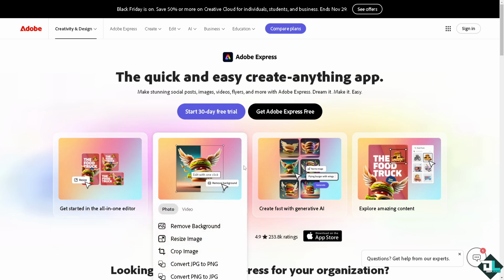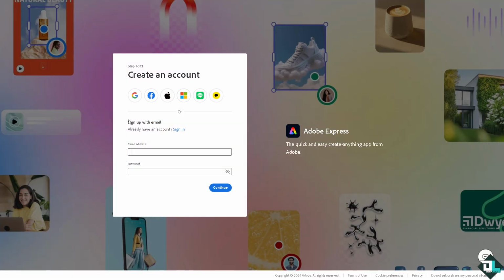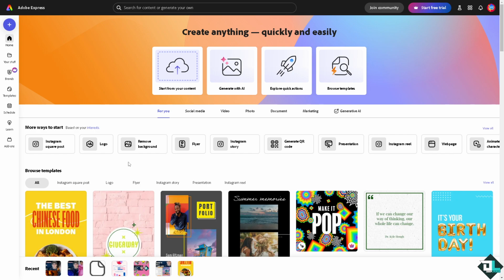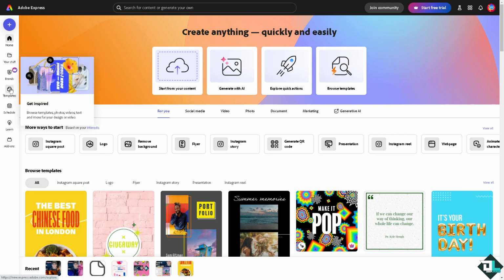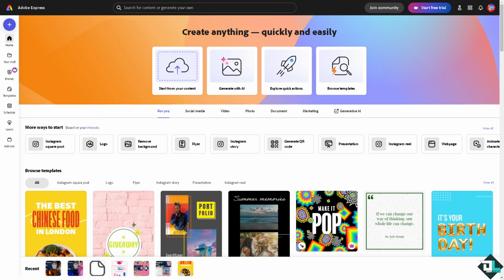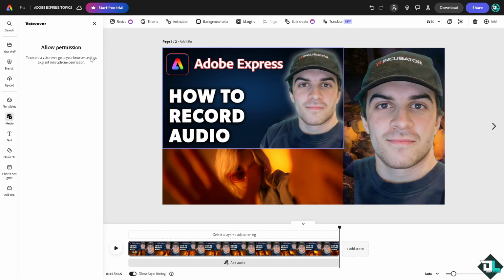How to Record Audio in Adobe Express (Full 2024 Guide)